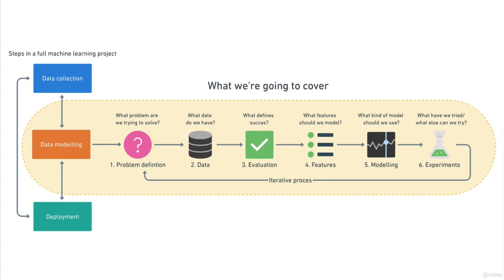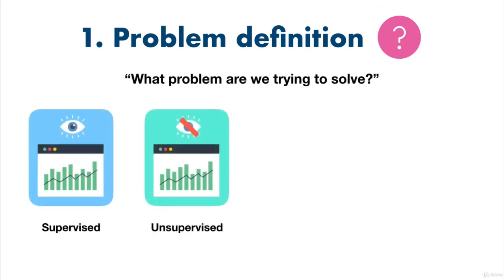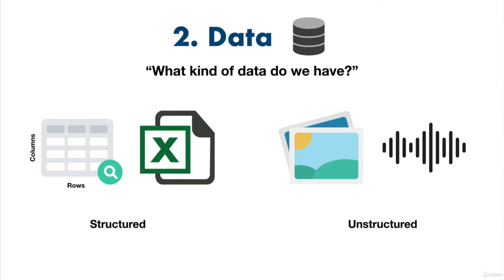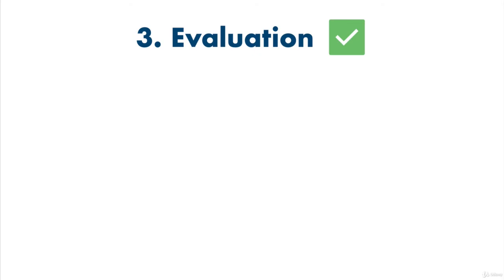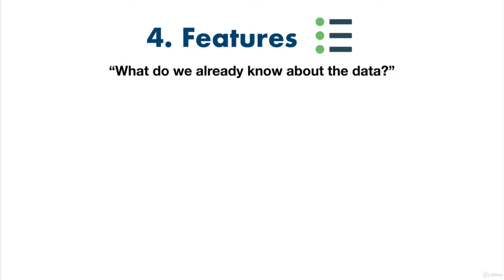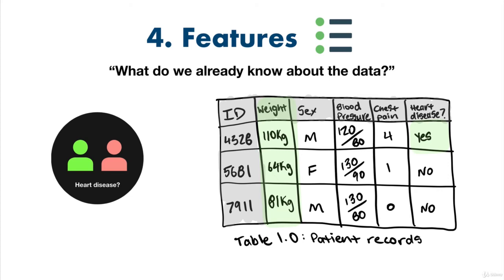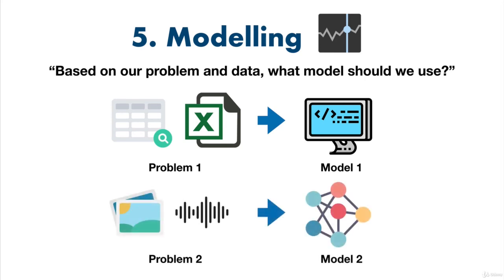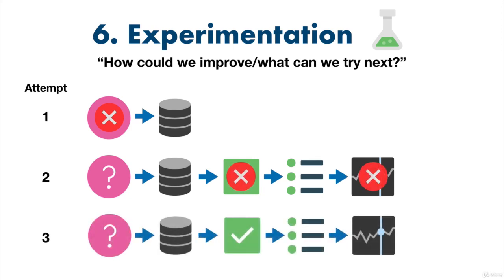016 6 Step Machine Learning Framework